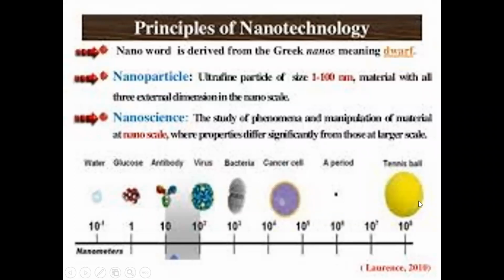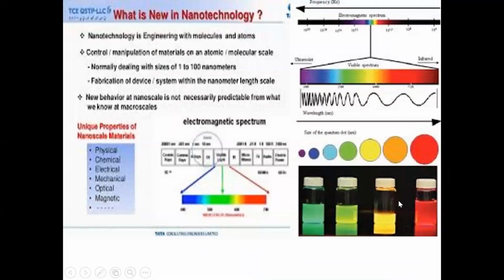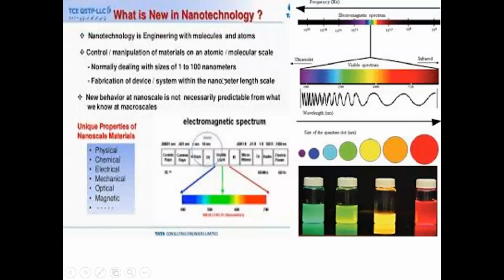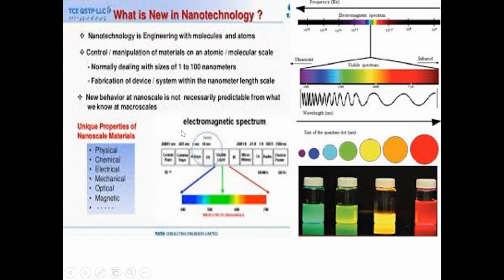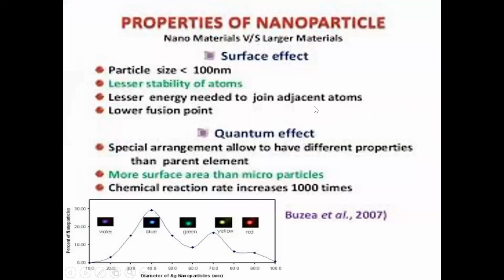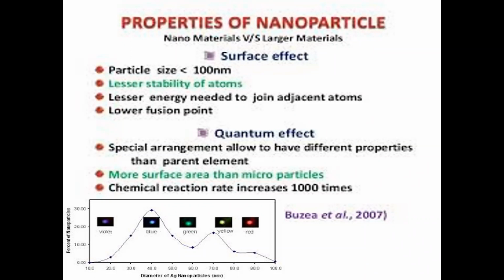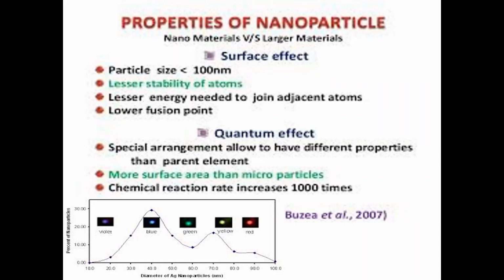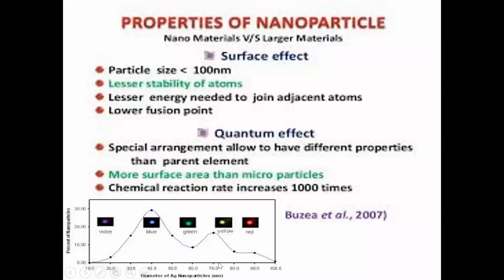Nanomaterials: Introduction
This video is based on introductory part of nanomaterials